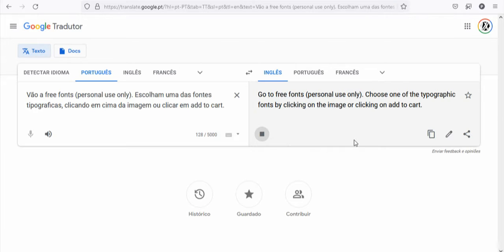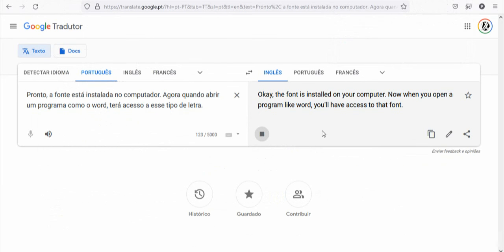Tutorial how to install fonts on your computer - Como instalar fontes tipograficas no seu computador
Tutorial how to install fonts on your computer (complete version) - Como instalar fontes tipograficas no seu computador (versão completa)